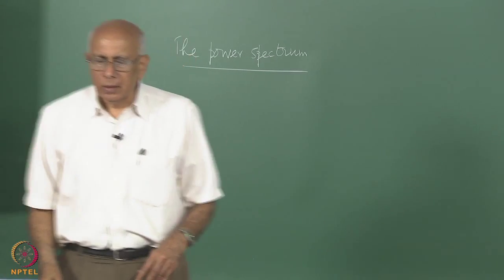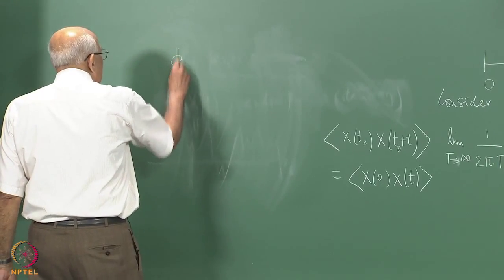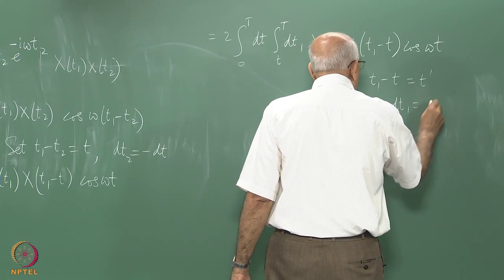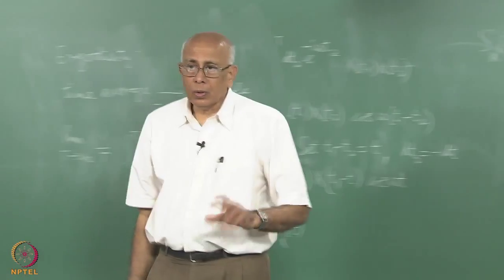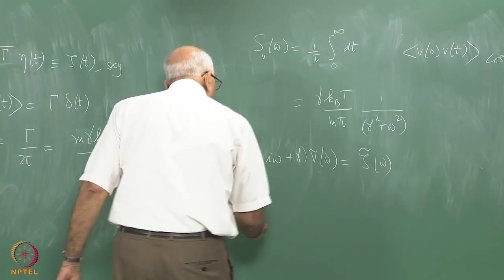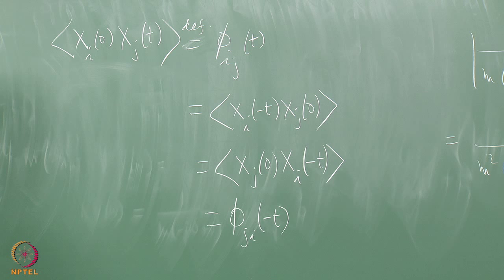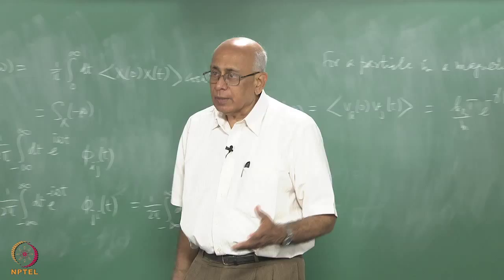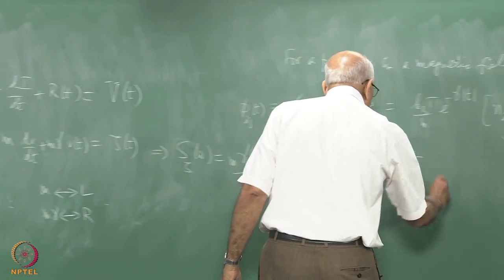Mod-01 Lec-19 Power spectrum of noise